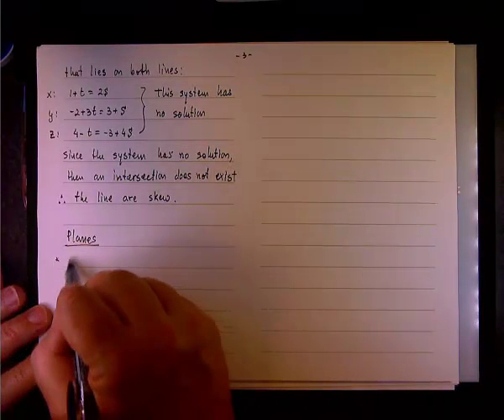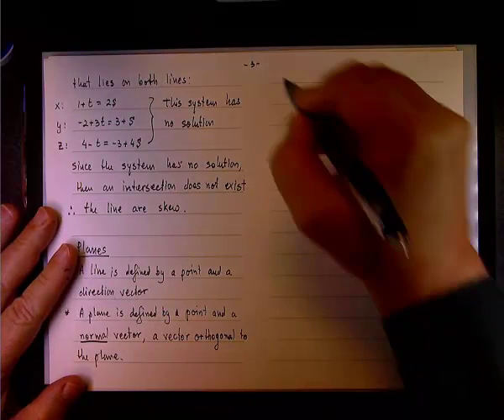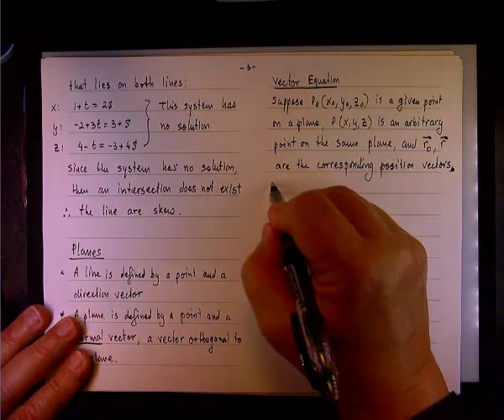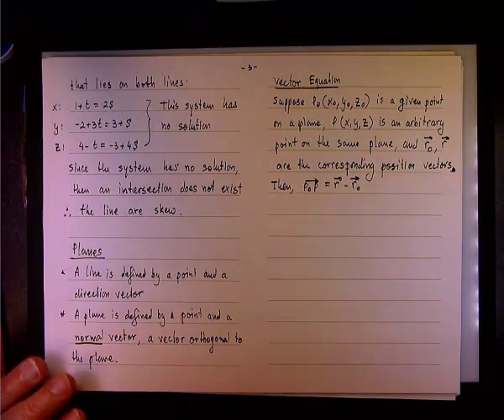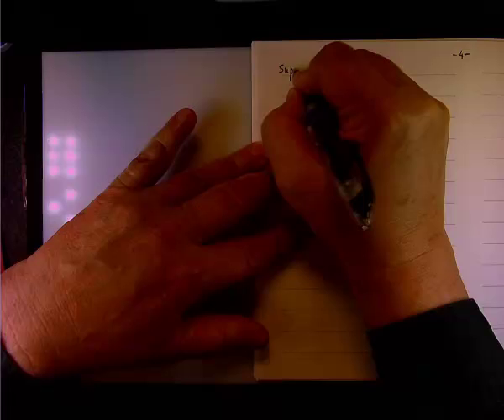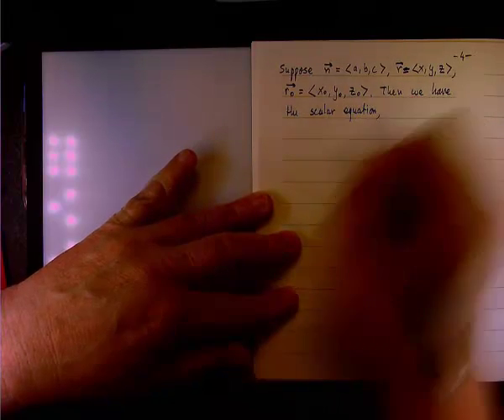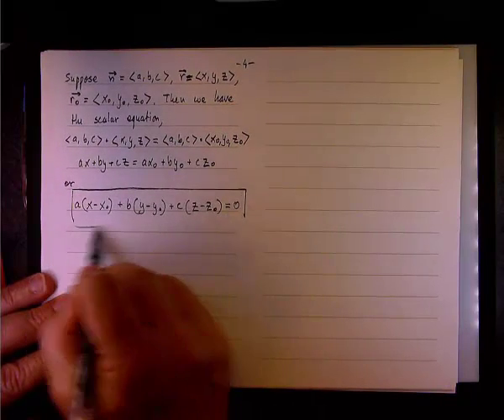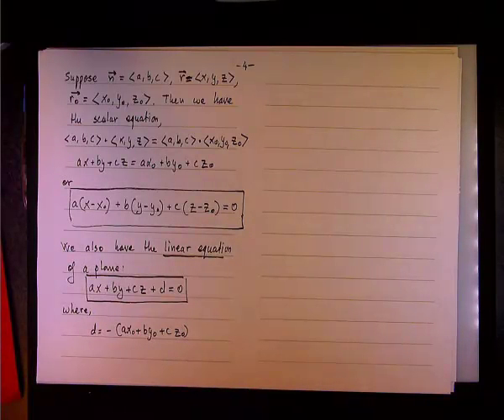Equation of a Plane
Calculus 3; Equation of a Plane